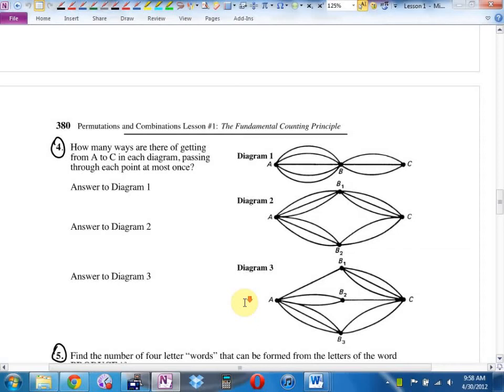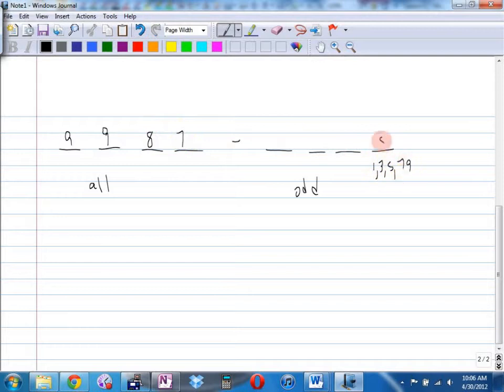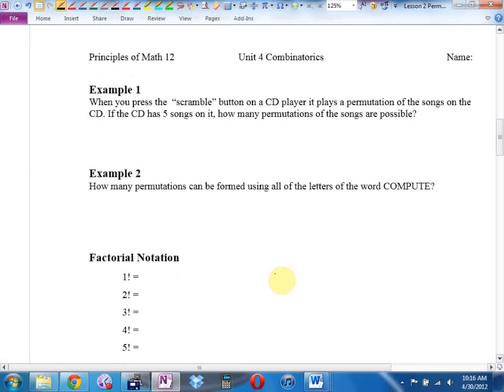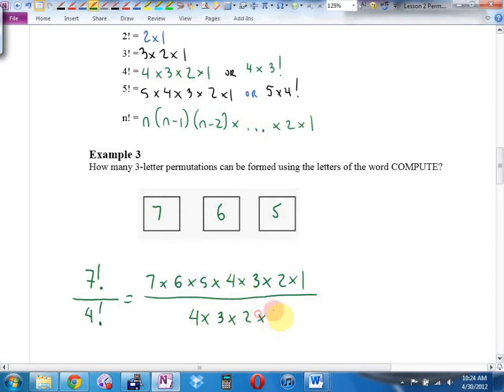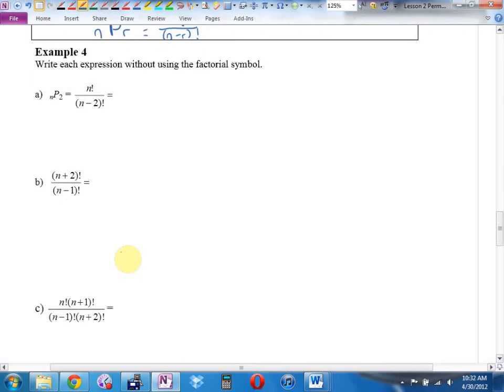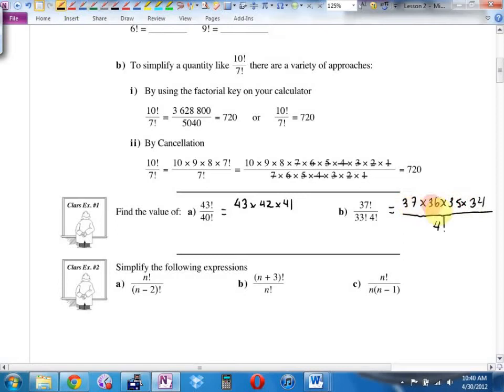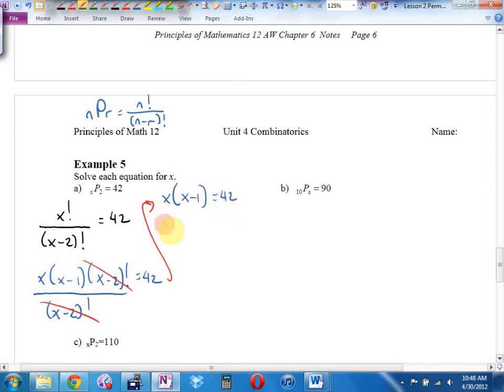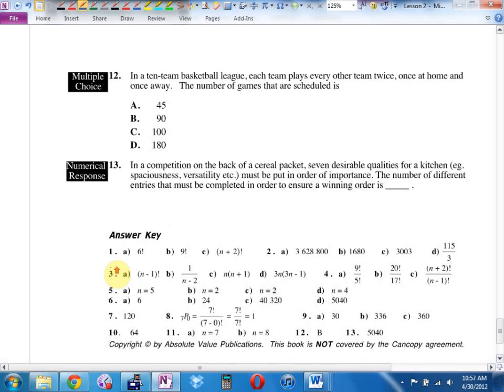Math 12 U5L2 Permutations